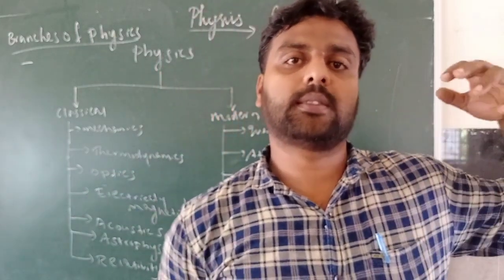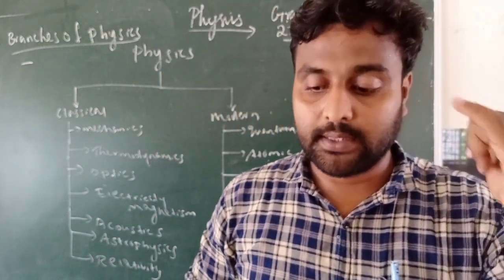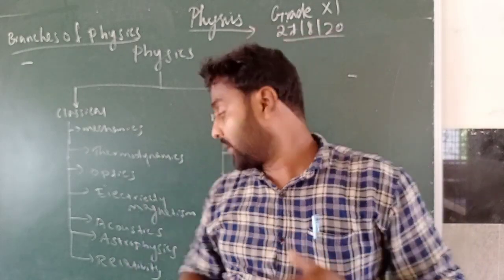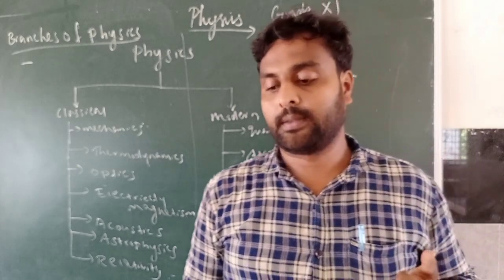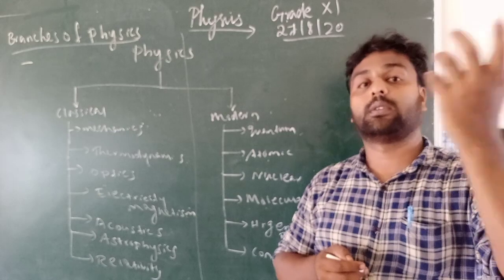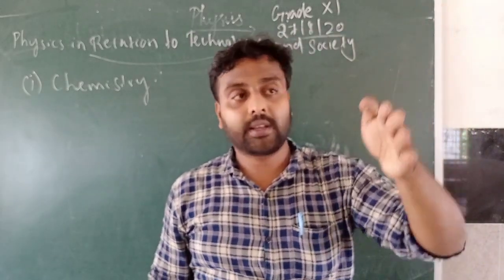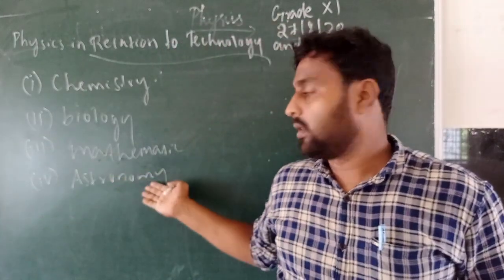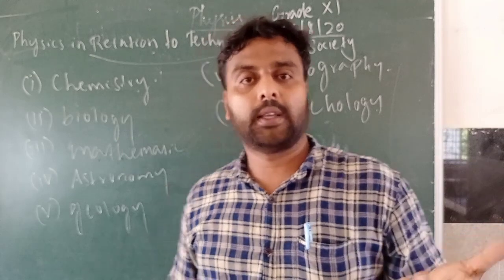Grade XI - Physics || Branches Of Physics || Online Class, Bethlahem Matriculation School